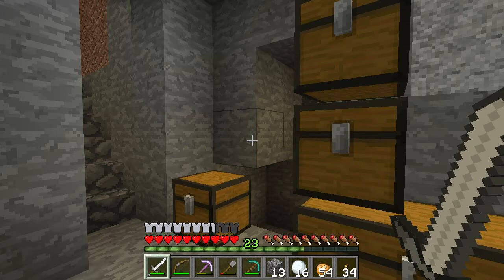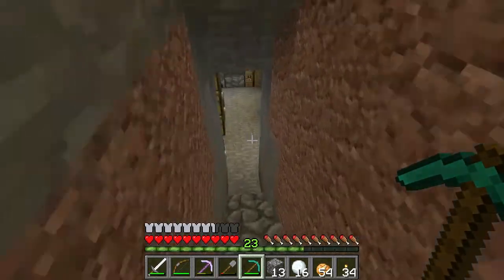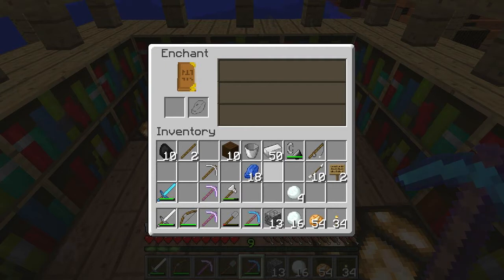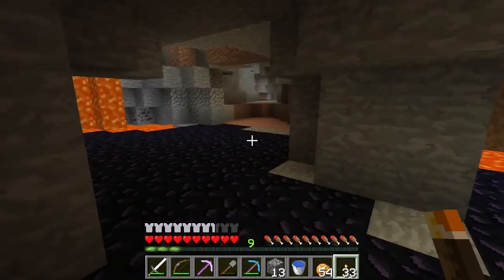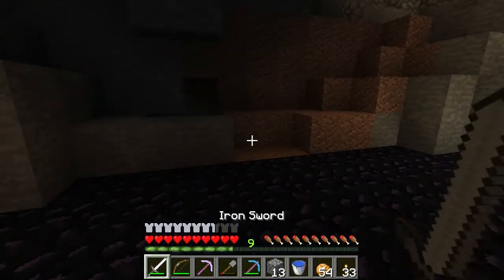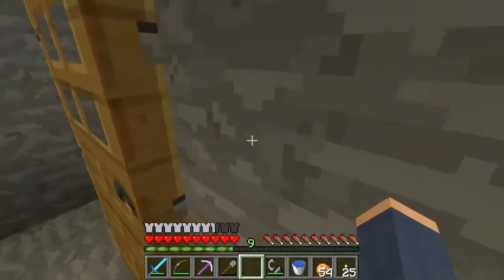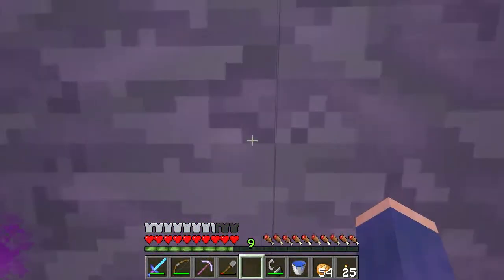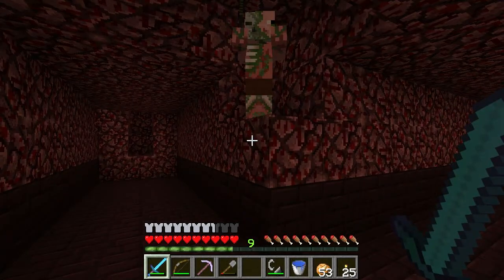Ep 6: A Mote In Minesquish - Obsidian mining and Nether Portal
This series is a Minecraft let's-play/mini server tour of the Minesquish family-friendly,
survival based (as compared to Player vs. Player), Minecraft server.

I've found some diamonds and emeralds while mining, and now we're ready to mine
some obsidian and make a nether portal.

Next episode: exploring a Nether Fortress!!

Family-friendly, appropriate comments and questions are encouraged.

MineSquish is our family-friendly Minecraft server, providing a safe environment and close-knit community for players of all ages and experience.